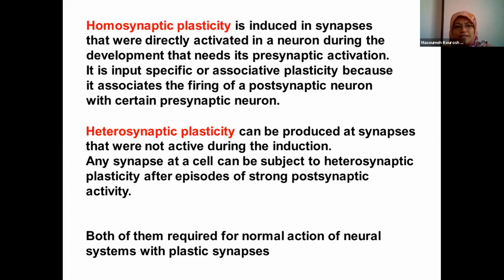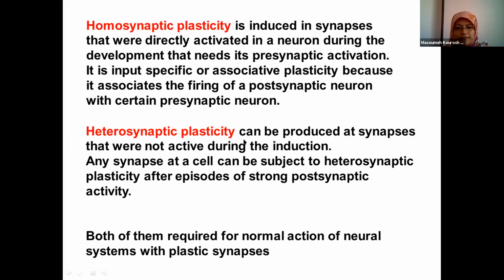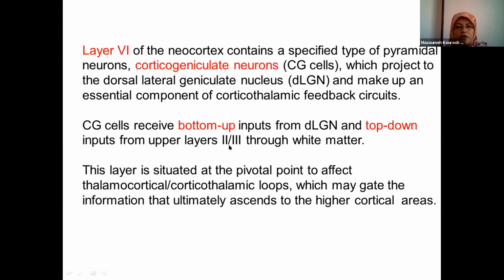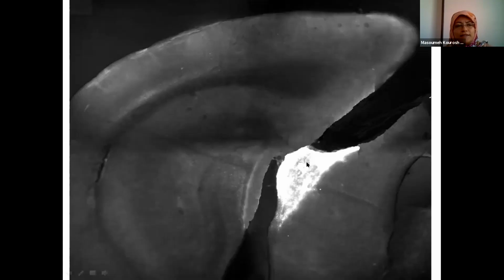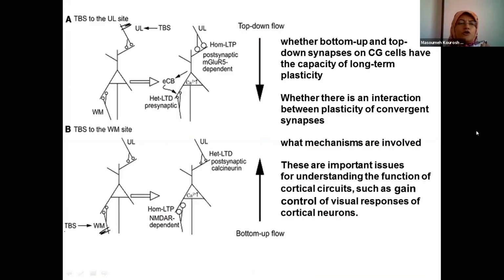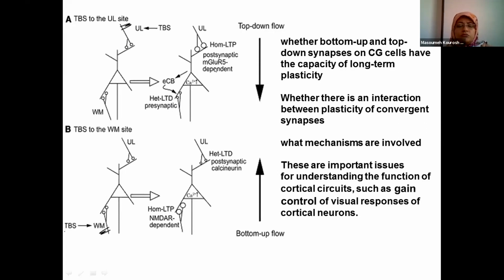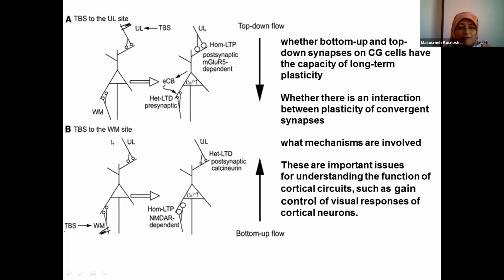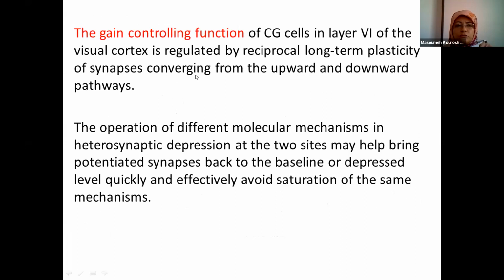Talk: Dynamic brain and neuroplasticity: involvement of Homo- and Heterosynaptic plasticity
Speaker: Masoumeh Kourosh Arami, Iran University of Medical Sciences
Title: Dynamic brain and neuroplasticity: involvement of Homo- and Heterosynaptic plasticity
Emcee: Huriye Atilgan
Backend host: Ali Rigby

Summary: Plasticity as a common property of synapses is expressed in a variety of forms mediated by a multitude of mechanisms. Normal action of the brain needs the balances in several neuronal and synaptic features, and maintaining the main factors within their operating ranges. This is attained by a variety of homeostatic mechanisms including the balance between excitation /inhibition or homeostasis of synaptic weights at the single-neuron level.
Homosynaptic Hebbian-type plasticity intermediates associative alterations of synaptic weights. Heterosynaptic plasticity counteracts runaway dynamics presented by Hebbian-type rules and maintains the balances of synaptic changes. It provides learning systems with constancy and augments synaptic competition. Both homosynaptic and heterosynaptic plasticity characterize complementary properties of adjustable synapses, and both are essential for normal action of neural systems with plastic synapses. In this review we argue that a complimentary system of plasticity-heterosynaptic plasticity-demonstrates an essential cellular component for homeostatic regulation of synaptic weights and neuronal activity.